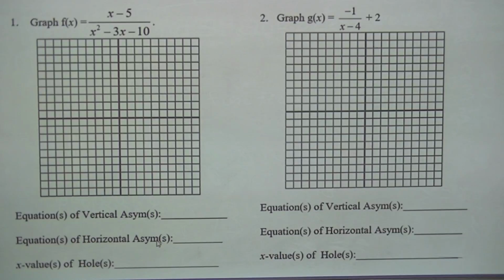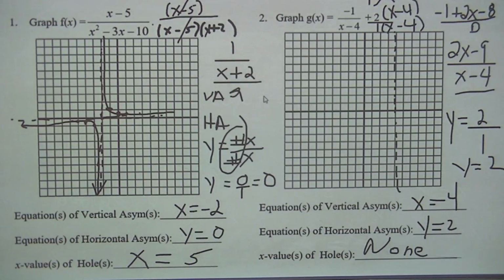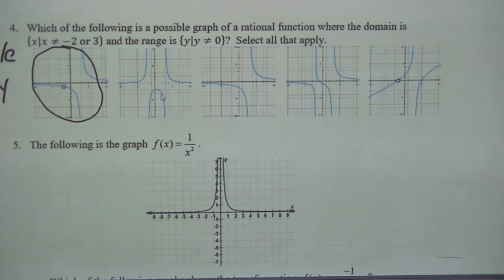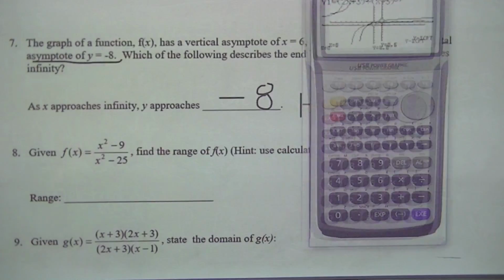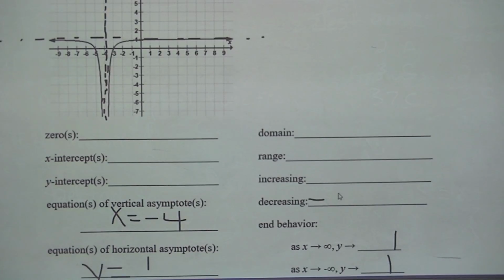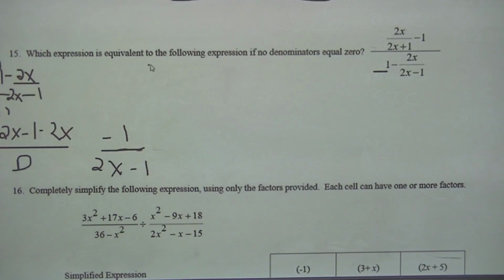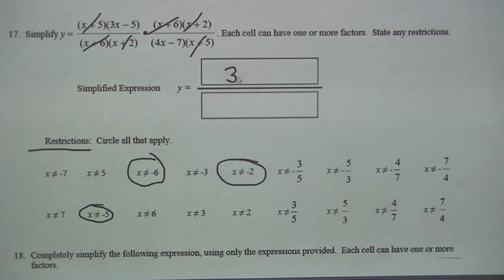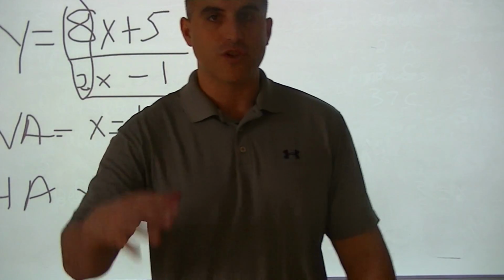Algebra 2 Rationals Unit 7 Sample Test Evans OPHS